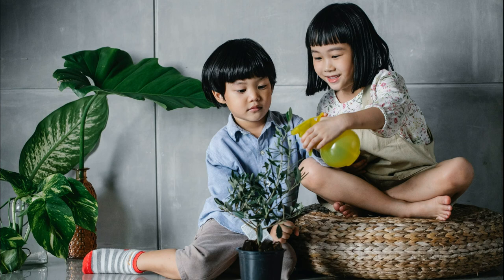The Principles of Teaching EFL in a Kindergarten | ITTT | TEFL Blog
Teaching EFL kindergarten: First, let me explain what EFL means. It means English as a Foreign language. We all know childhood is the best time in everyone’s life. Firstly, children are taken care of by their parents. Parents provide love, food, clothing, and knowledge. They want their children to have the beast, so they can be the best. Secondly, children are taken to school and put into the care of teachers.

Are you ready to live and teach abroad?

What is TEFL Certification? Where is it valid?